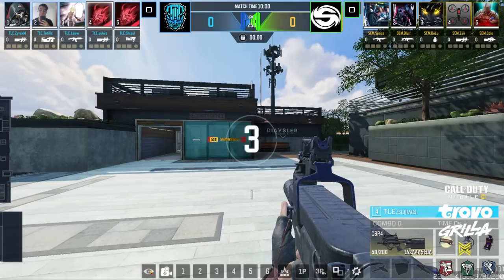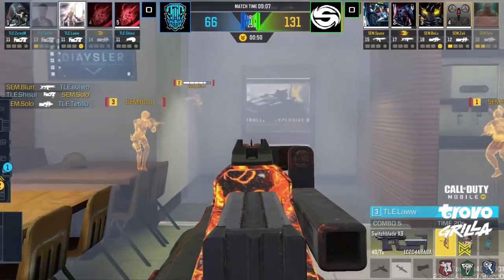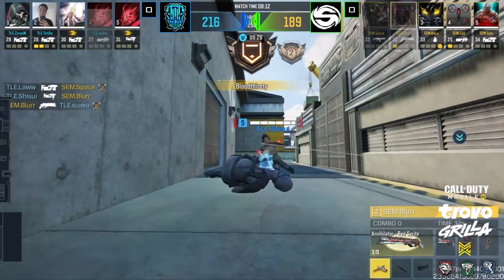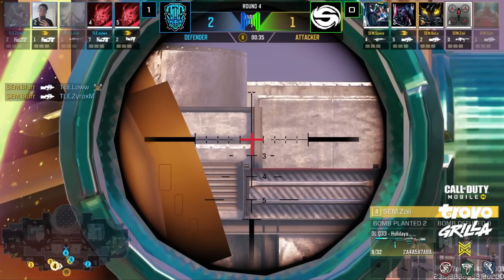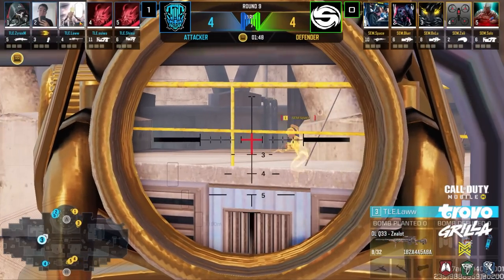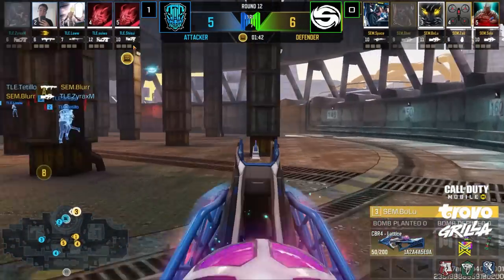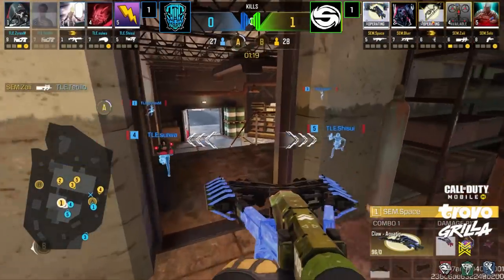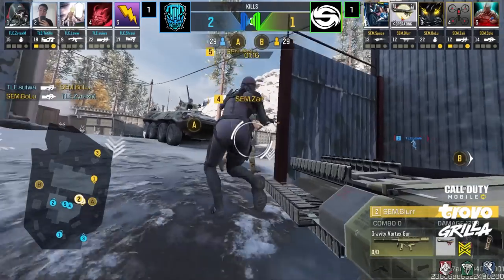The highest earning CODM player of all time is BACK